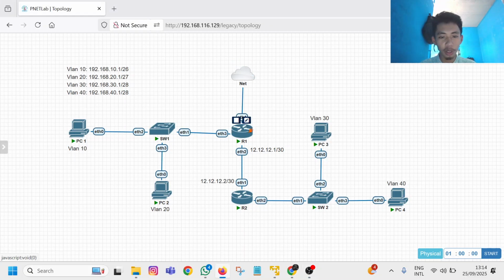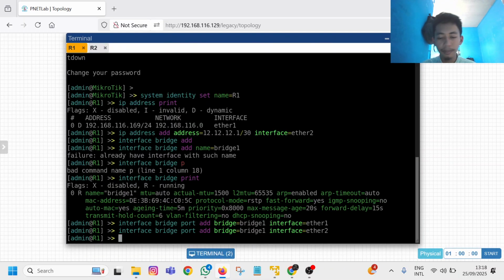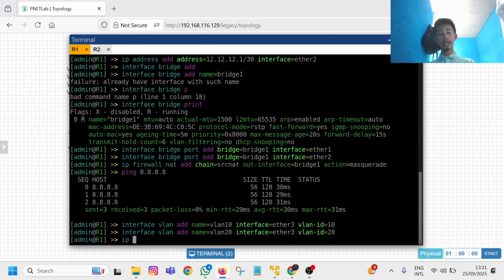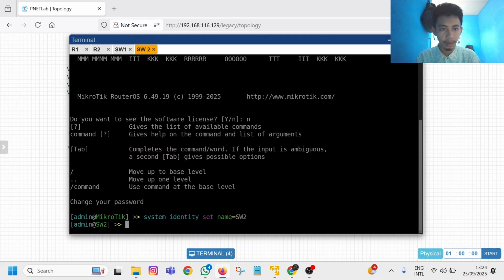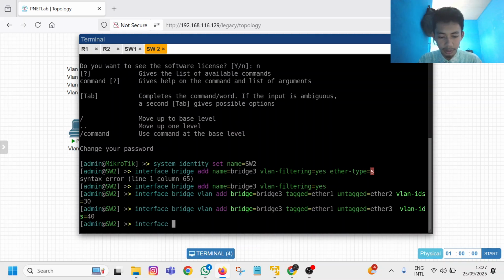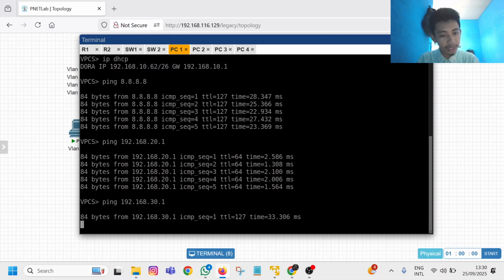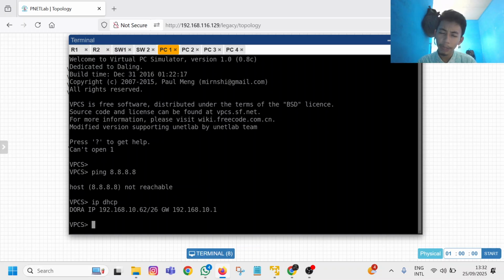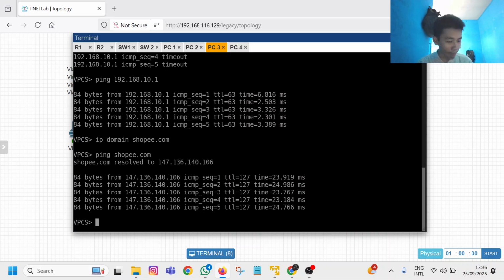How to configuration vlan using miktrotik switch on pnetlab Video no 41